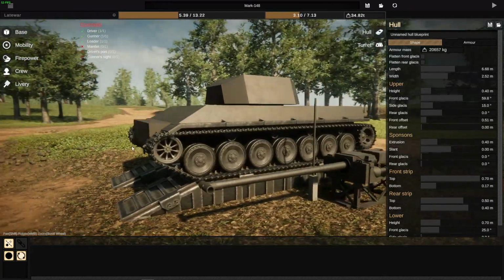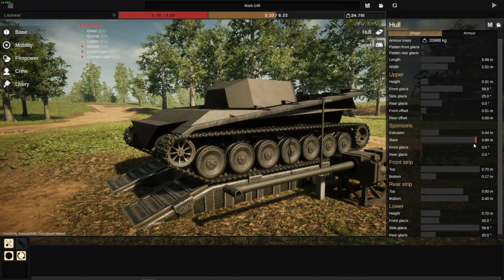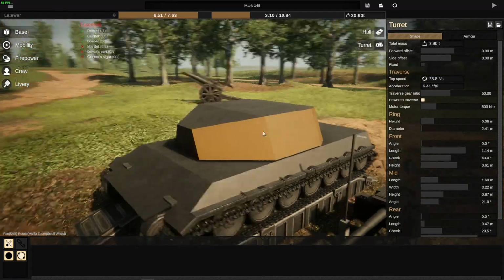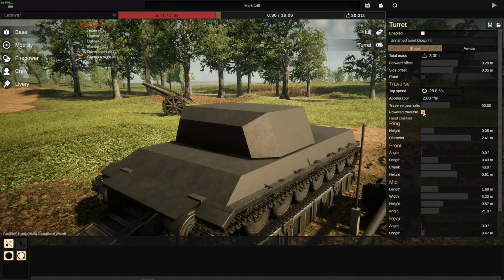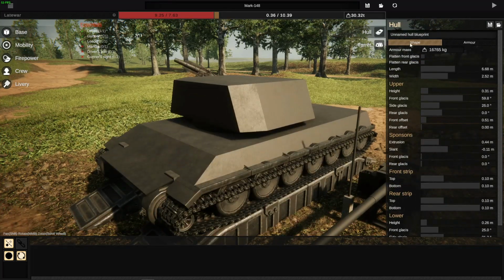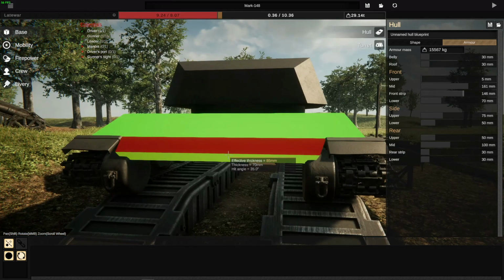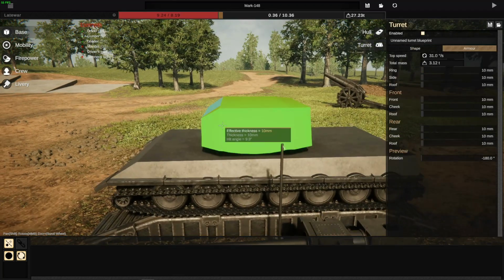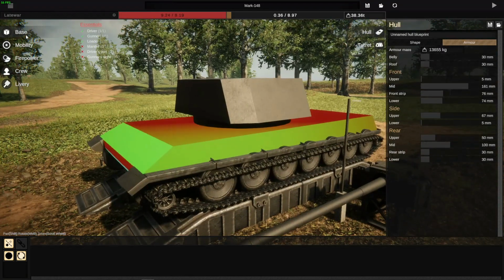Advanced Guide about the "Base"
Every setting you can mess with and what they do to change the base of the vehicle.